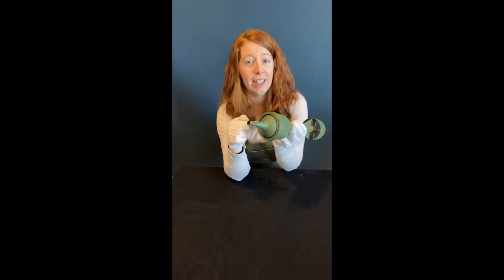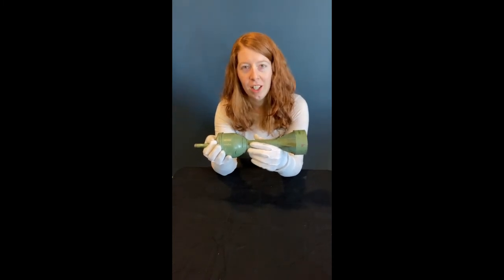From the Vault Friday with Lindsay Earle, OMAH's History Programming Coordinator